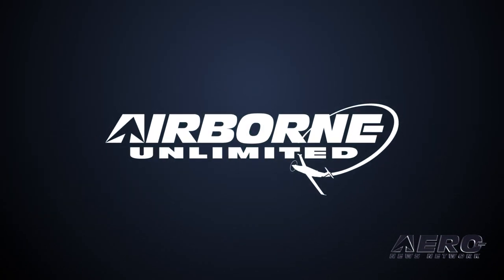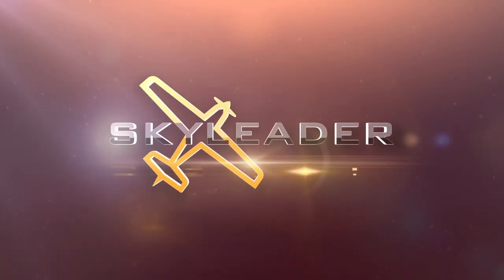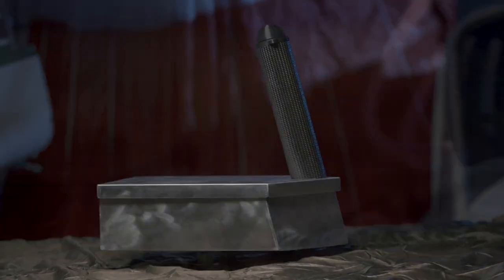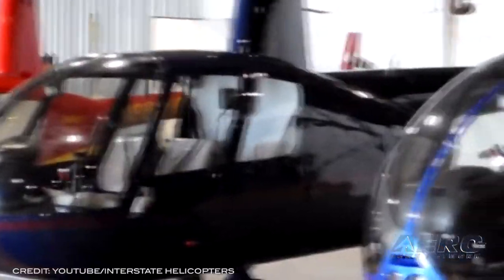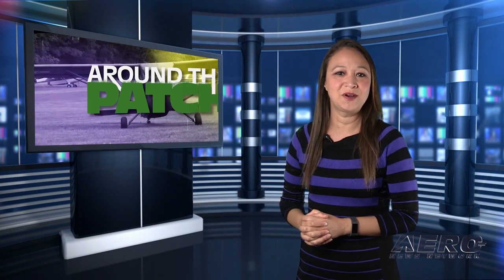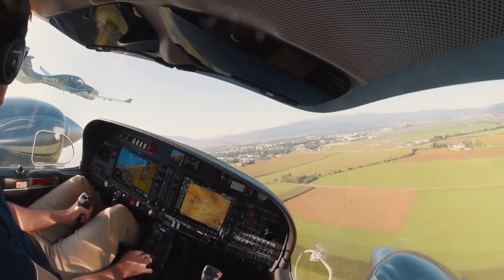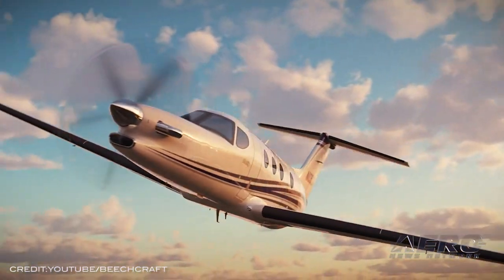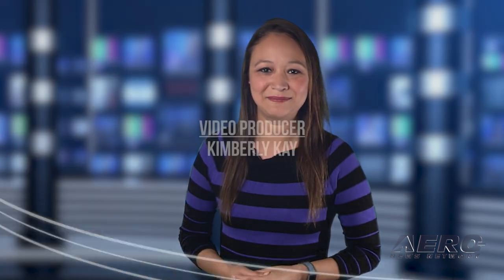Airborne 08.30.21: Afghan Aircraft, New Shepherd Model, Beechcraft Denali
Also: Piper Pilot 100i, FAA Proposes $617K Fine, ALPA Contributes $200K, Laser Pointer Sentenced

According to US Congressman Jim Banks, the Taliban has over 200 Aircraft and Helicopters from US withdrawal. Banks gave details on the situation in a speech earlier this week in Washington and warned that the Taliban now has access to over $85 billion worth of American military equipment. Banks was a Navy reservist who served in Afghanistan as well as a foreign military sales officer. “The Taliban now has access to over $85 billion worth of American military equipment. That includes over 75,000 vehicles, over 200 airplanes, and helicopters..." You can now launch your own version of the Blue Origin New Shepard with the Estes New Shepard model rocket.  The Estes New Shepard is a 1/66th scale model of the Blue Origin New Shepard. The model rocket flies to altitude on a C6-3 or C6-5 engine with capabilities of up to 400ft. After deploying a capsule, it falls back down to Earth with a large parachute.  You can fly and deploy this model as many times as you like, and it will be made available on the first of November. Textron has shared the fact that its completed initial ground engine runs on the prototype Beechcraft Denali single-engine turboprop. The aircraft is powered by GE’s new Catalyst engine. The functionality of the fuel system and the engine has been verified alongside the avionics and electrical systems. The clean-sheet design aircraft now moves a step closer to its first flight which the company looks forward to around the end of the year. All this -- and MORE in today's episode of Airborne!!!

Airborne 08.30.21 is chock full of info in this Daily News Episode, Monday, August 30th, 2021... Presented by Aero-TV veteran videographer and Airborne Host Kimberly Kay. Kimberly is supported by ANN Chief Videographer Nathan Cremisino, as well as ANN CEO/Editor-In-Chief Jim Campbell. This episode covers:

Taliban Have Over 200 Airplanes And Helicopters From US Withdrawal
Estes Brings A New Shepard Model To Market
Beechcraft Denali Completes Ground Testing
Piper Pilot 100i Receives EASA Approval
FAA Proposes $617K Fine Against Interstate Helicopters for Alleged Illegal Ops
A Remembrance: ALPA Contributes $200K to Organizations Honoring 9/11 Pilots
Georgia Man Sentenced To Prison For Pointing Lasers At Aircraft